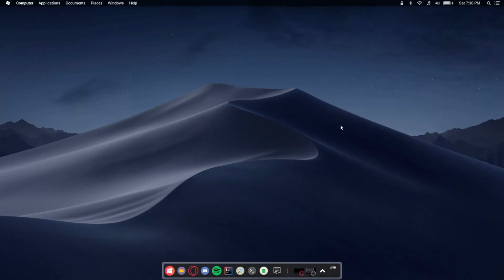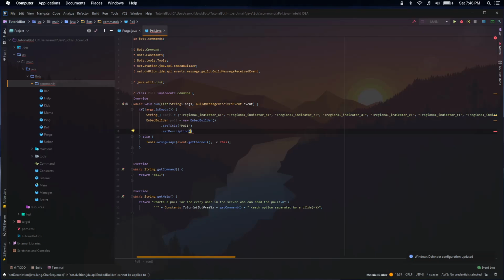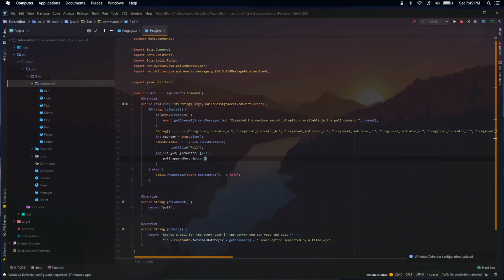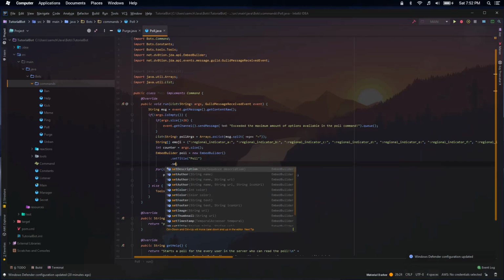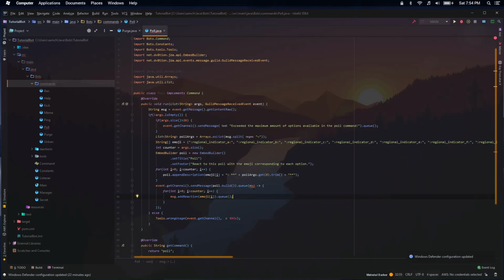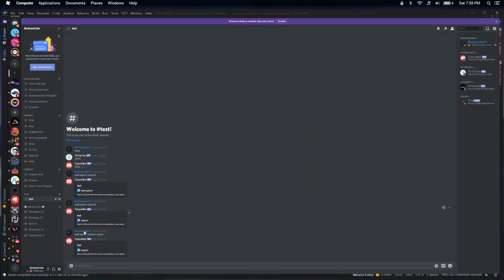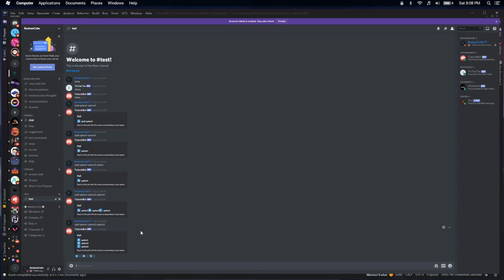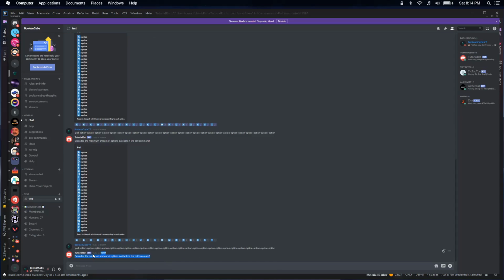How To Make Discord Bots Using JDA 4 (Part 10 - Poll Command)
Hello There! My name is BooleanCube and in this JDA 4 tutorial we learn how to make a poll command. Hope you are satisfied with your polls and enjoy the video! :)

All of the code for this bot will be available at my github.